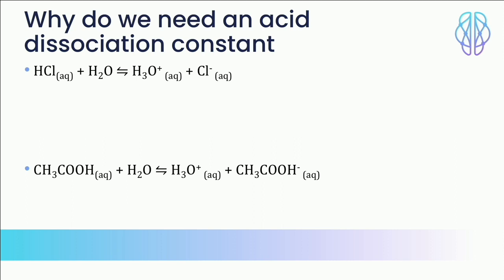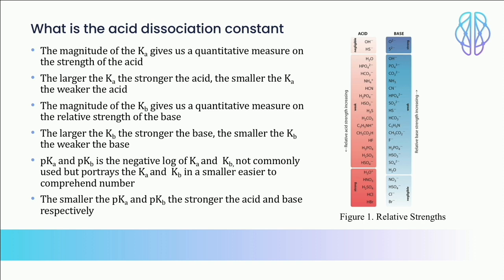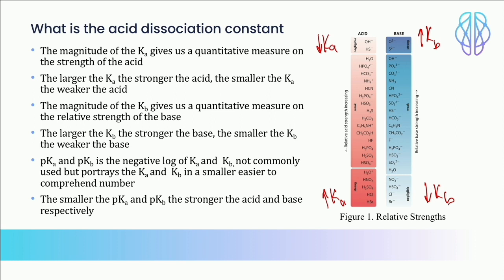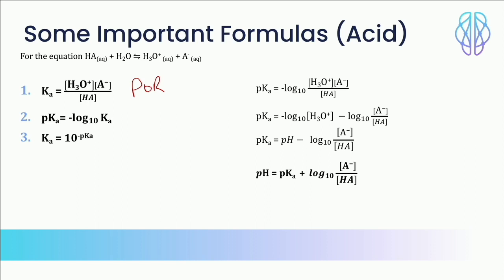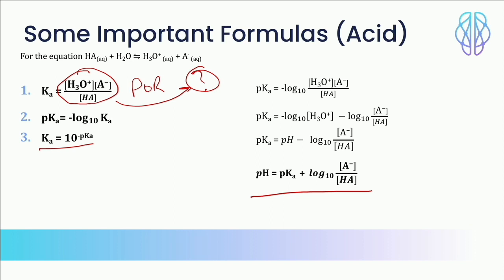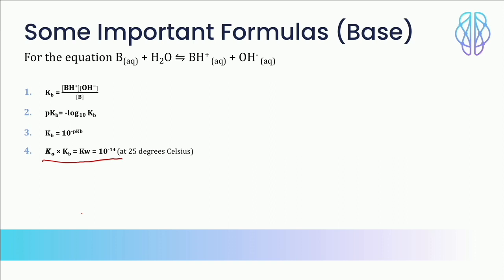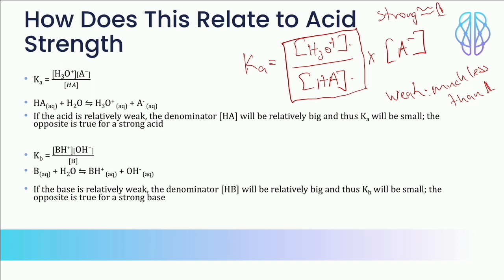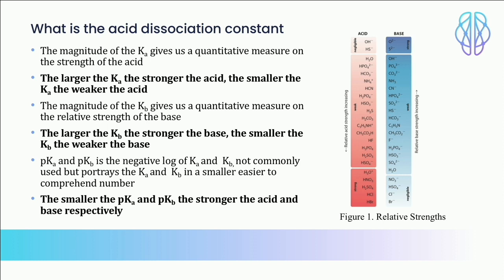Year 12 Chemistry: Introduction to Acid Dissosciation Constants